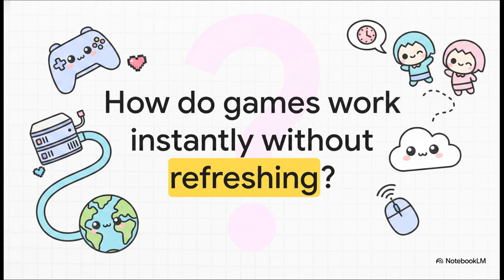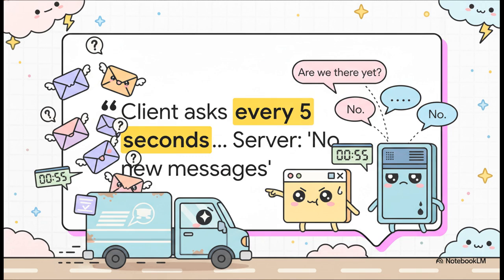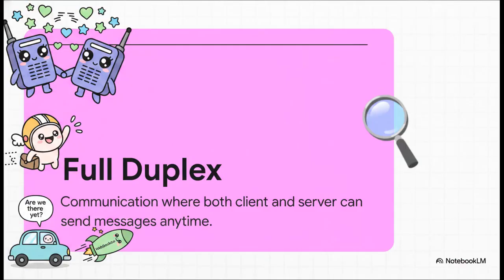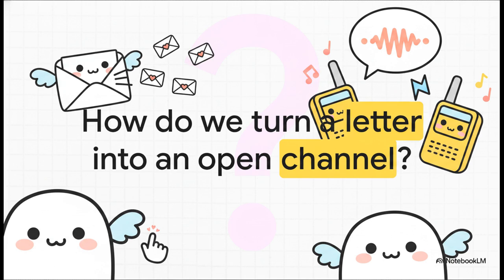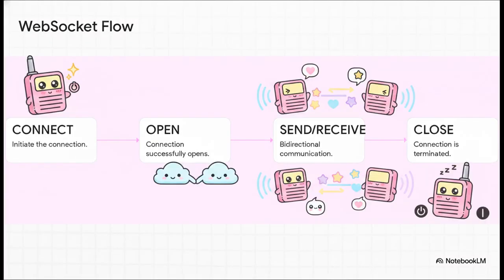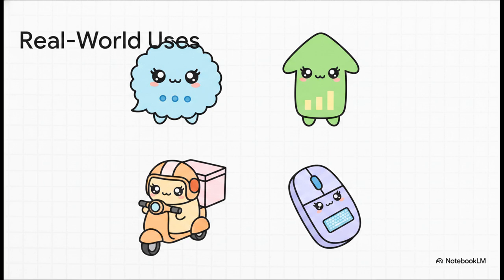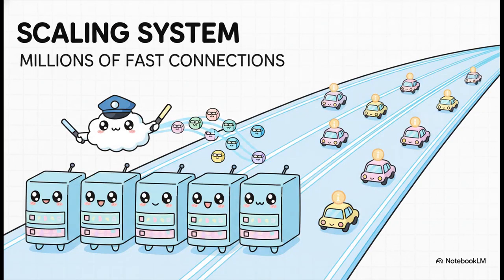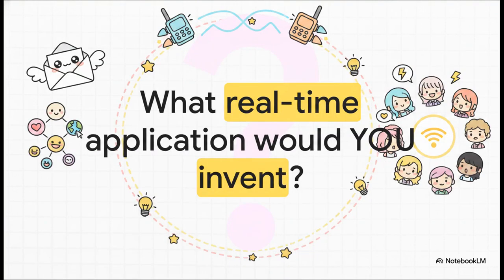Walkie Talkie Web A Kid's Guide to WebSockets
"Ever wonder how online games and chat apps work so instantly?
This video explains the magic of WebSockets using a simple walkie-talkie analogy. Instead of computers sending slow, back-and-forth letters (like standard HTTP)
, WebSockets keep an open line so they can talk in real-time
. It is a quick, code-free guide to how the internet stays so fast!"
How does this one sound?